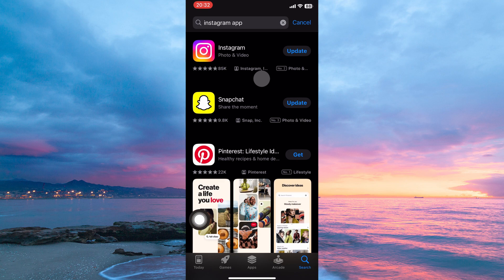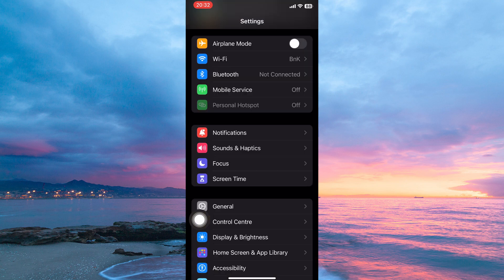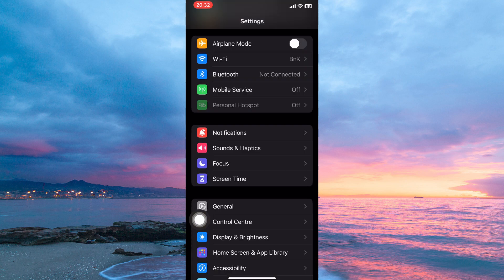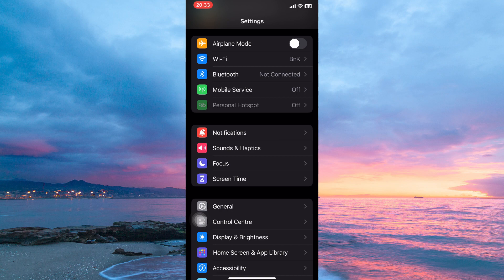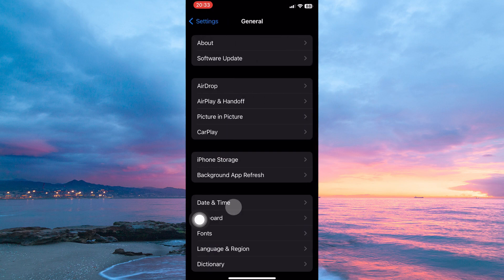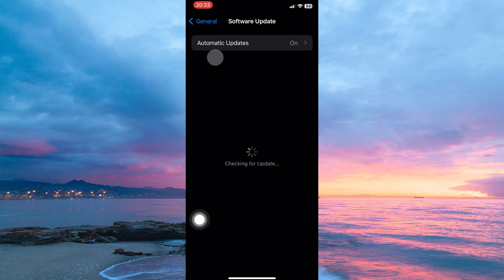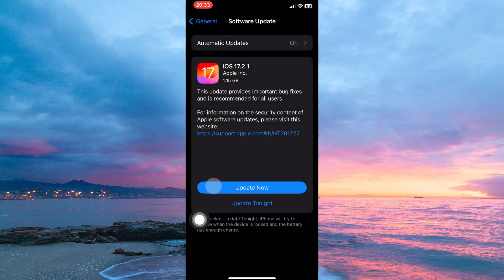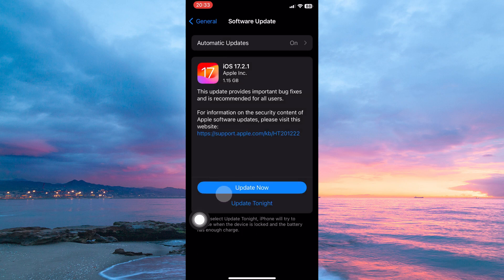How To Fix iPhone Dynamic Island Not Working Glitching (2025) - Easy Fix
Struggling with your iPhone Dynamic Island not working or glitching? This video shows you the exact fixes to get your Dynamic Island functioning smoothly again.
Learn simple steps to resolve Dynamic Island glitching and restore interactive notifications on your iPhone.

These Dynamic Island issues often stem from outdated settings or corrupted caches, impacting iPhone users and beta testers alike. Whether you’re on iPhone or iPad, this guide covers every Dynamic Island fix variation.

➤ fix iPhone Dynamic Island not working on iPhone
➤ troubleshoot Dynamic Island glitch on iPhone Pro models
➤ enable Dynamic Island notifications in settings on iPhone
➤ reset Dynamic Island animations on iPhone Pro Max
➤ update iPhone to repair Dynamic Island not responding
➤ clear cache for Dynamic Island on iPhone
➤ restore Dynamic Island alerts after glitch on iPhone
➤ check Dynamic Island compatibility on older iPhone models

Applies to: iPhone and iPad models with Dynamic Island support.